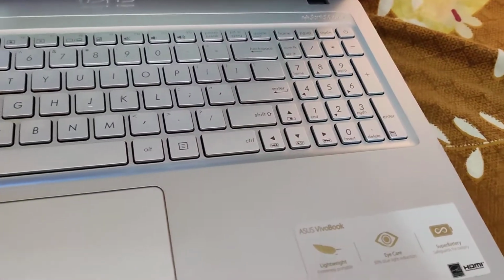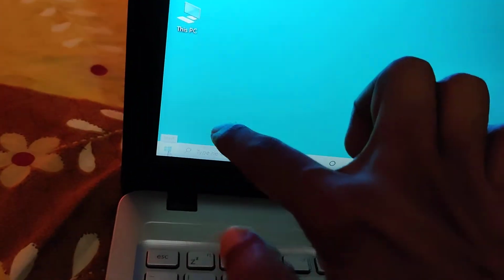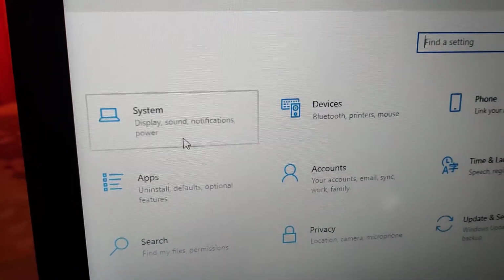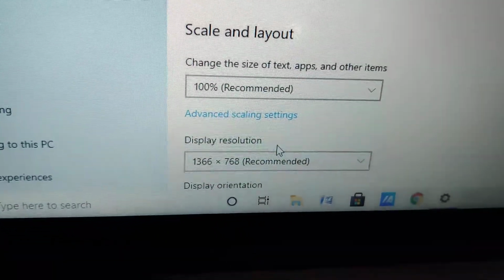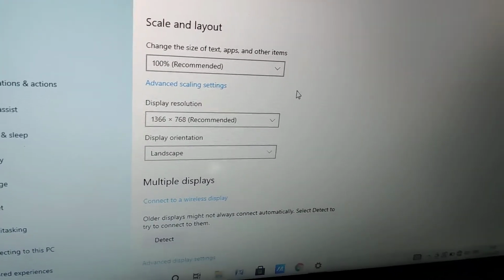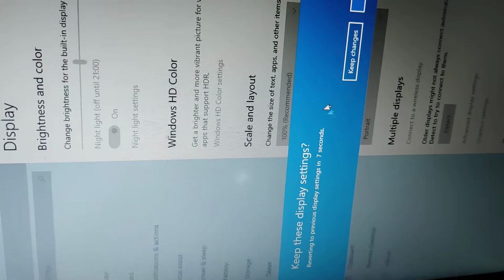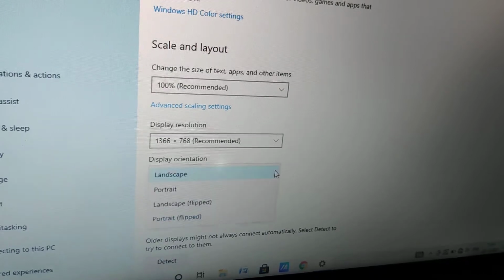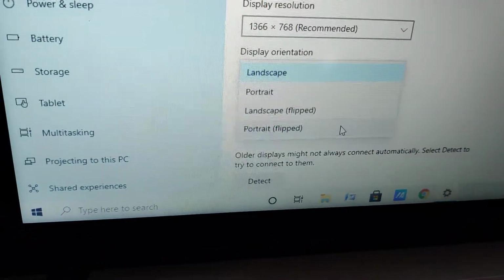How to Change Asus laptop Monitor Orientation in Windows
How to Change Asus laptop Monitor Orientation in Windows 10 from vertical to horizontal